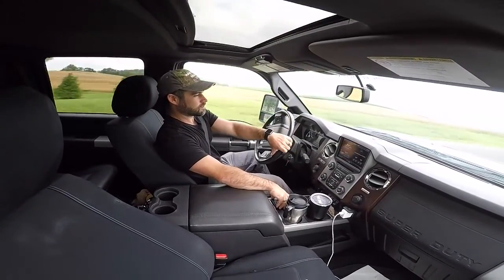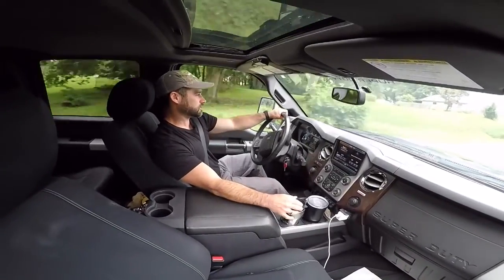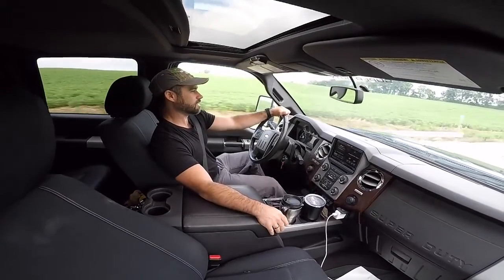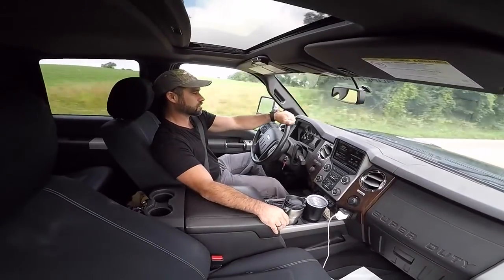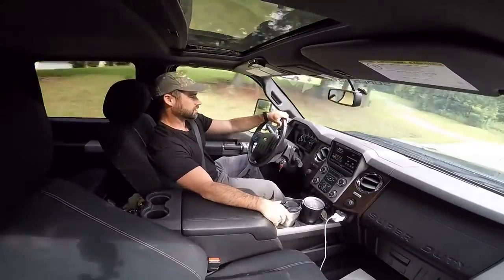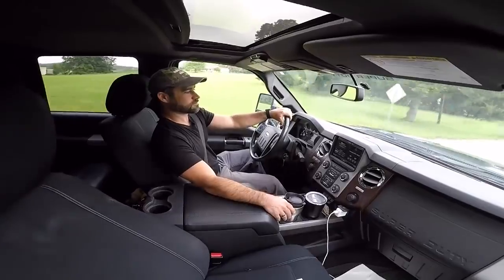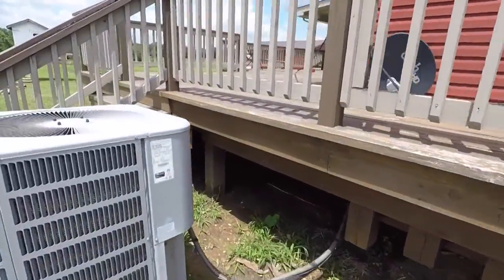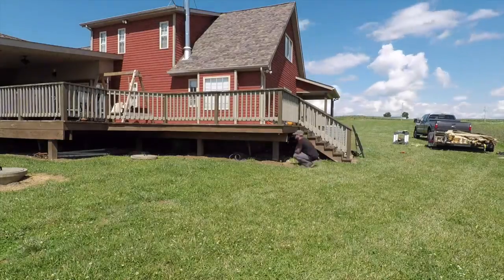Installing deck skirting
In this video I will be heading to the lumber yard to pick up a trailer full of lumber to complete some miscellaneous parts of my deck including the skirting around the bottom.  I will also be installing the skirting.